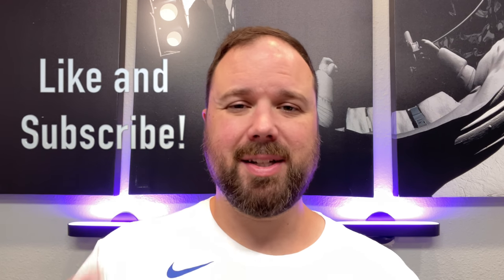The ONE REASON I'm Excited About the iPhone 13!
The brand new Apple iPhone 13 is going to be here in a few days and I'm excited about it for one key feature I've been waiting for for a long time!

The iPhone has been an irritating product for a long time. Apple is always lagging behind when it comes to adding new features, opting to allow Samsung and other Android manufacturers to create these cool new features before Apple ever adopts them. We thought that the iPhone 12 was going to be the first one with 120hz refresh rate, but was apparently cancelled due to battery concerns last minute. This time around it looks like the iPhone 13 is finally going to have it, even if it might only be the iPhone 13 Pro and iPhone 13 Pro Max. Either way I'm excited, and can't wait for the Pro Motion display experience on the phone.